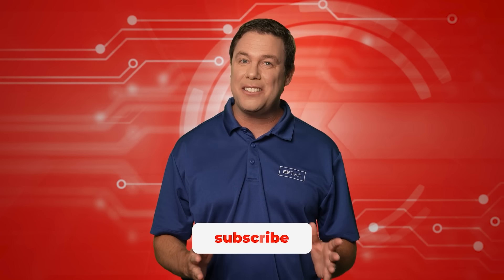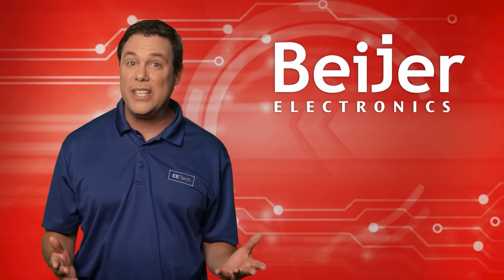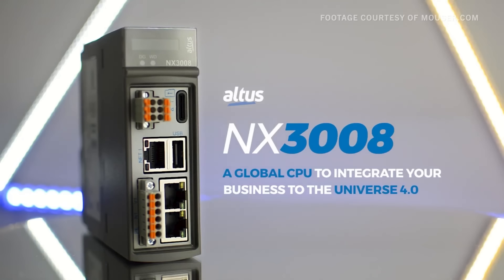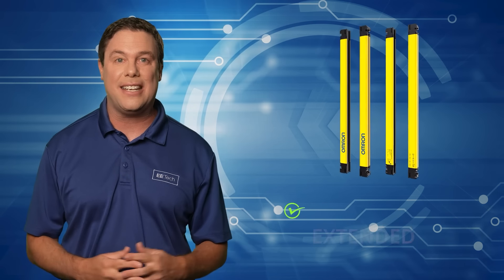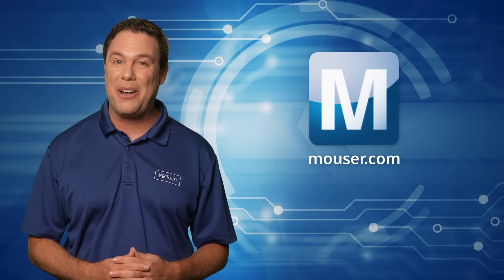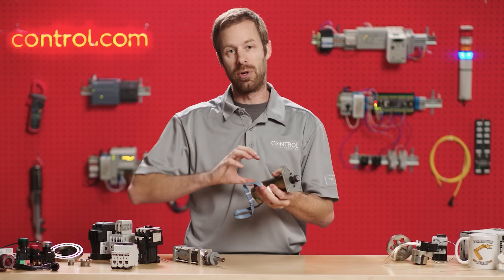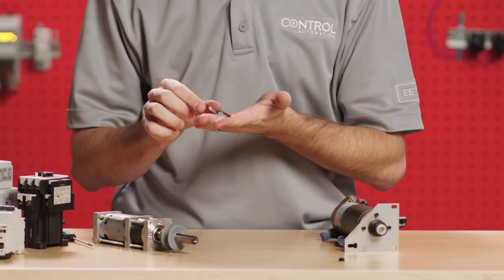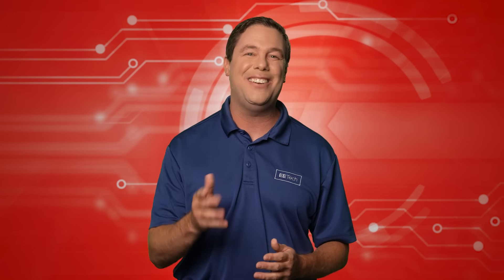Automator’s Edge | Ep 1 | Beijer PLCs, Safety Lights, and DC Motors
In this week’s Automator’s Edge, the Control Automation team explores some recent updates to Beijer Electronics’ Nexto PLC lineup, dives into the importance of safety light curtain products from Omron, and shows you how to maintain and replace the carbon brushes inside DC motors.

Automator's Edge Intro: 0:00
Biejer PLC Updates: 0:27
Omron Light Curtain: 2:00
DC Motor Brushes: 2:55
Check out our other content! 4:27